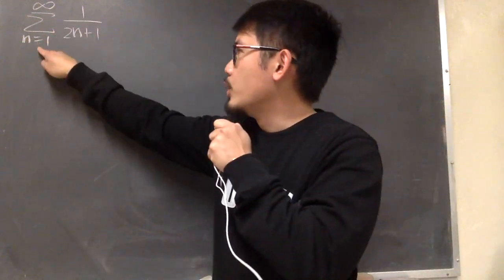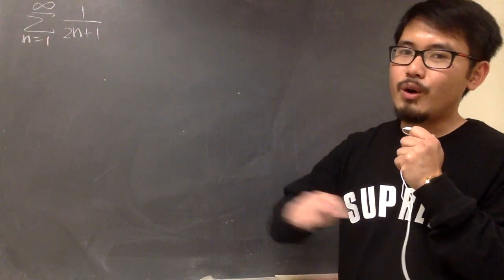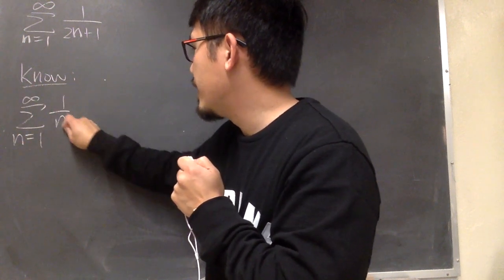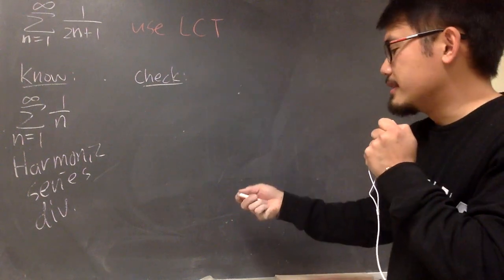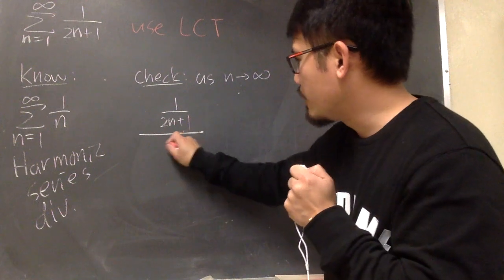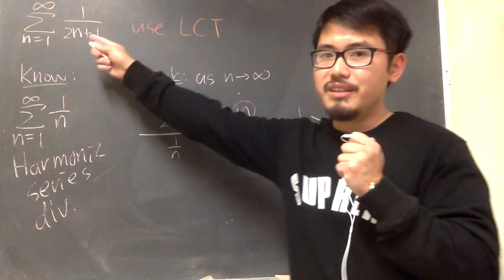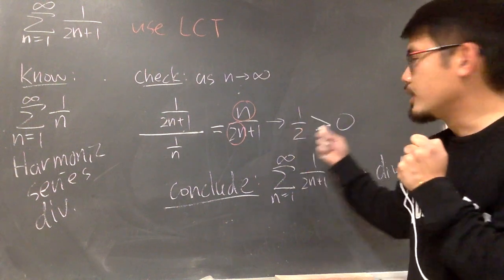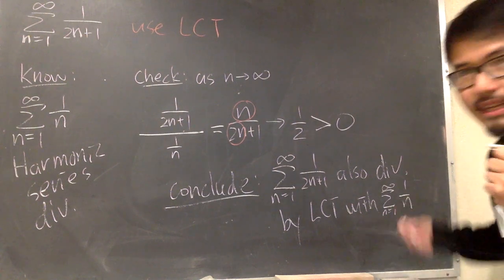Limit Comparison Test, Series of 1/(2n+1), calculus 2 tutorial